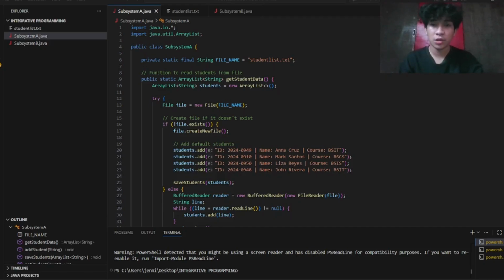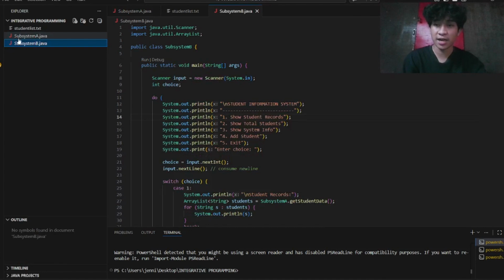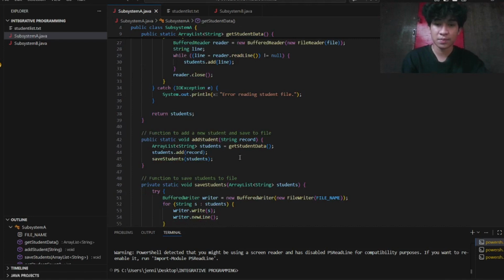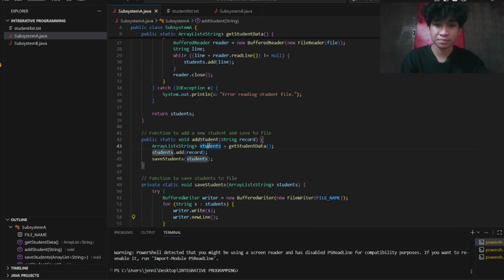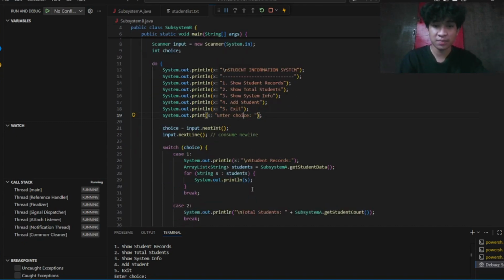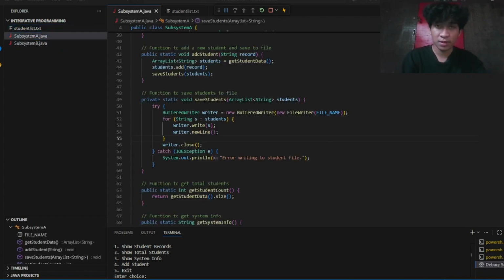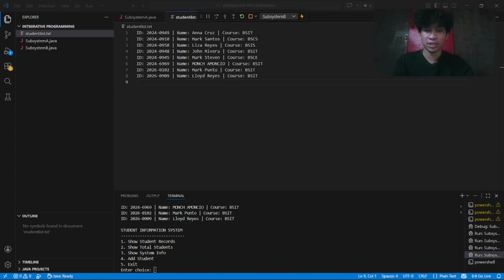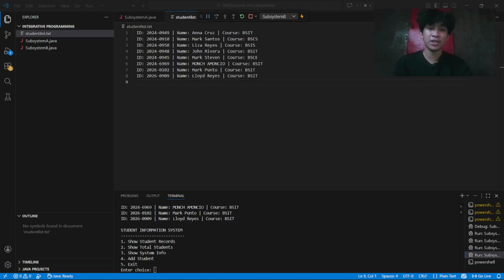Mini System Integration: From Data to Functionality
Students will simulate a simple software integration scenario using two small subsystems:
Subsystem A (Data Provider) and Subsystem B (Consumer/Display). The intent is to demonstrate concepts from the file such as presentation integration, functional integration, and data integration.